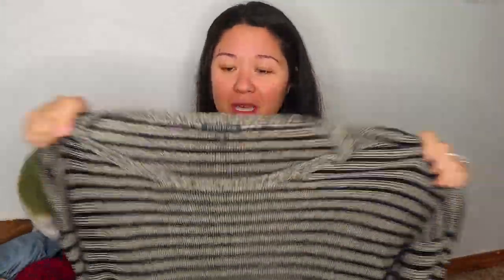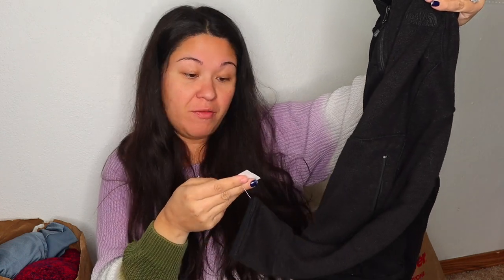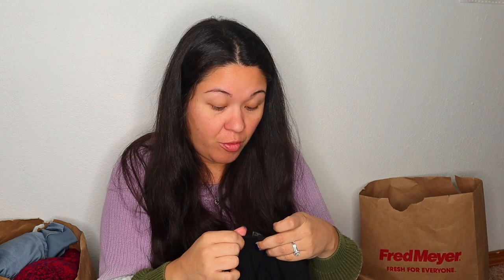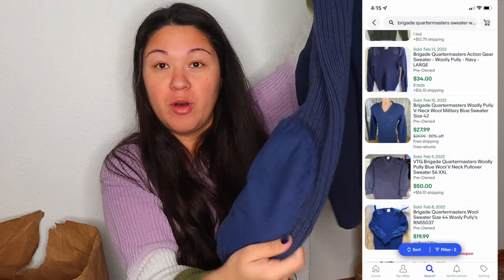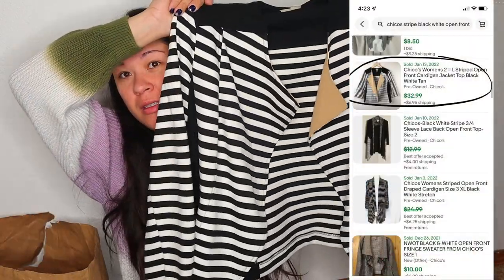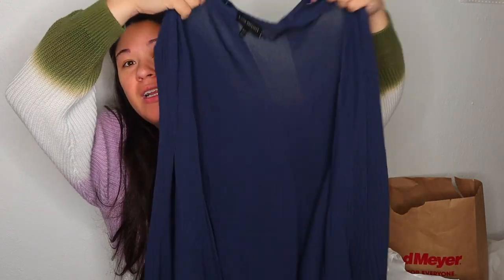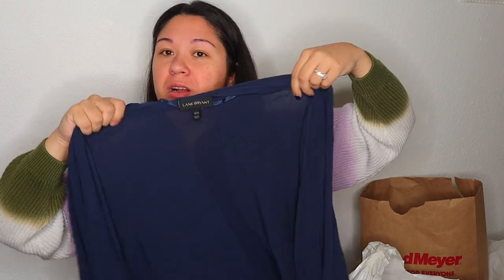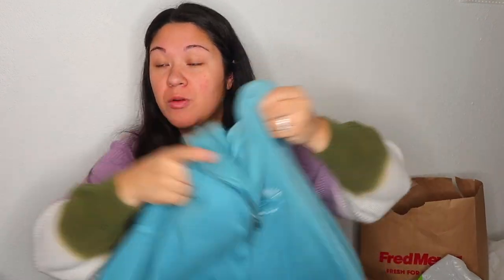I Only Paid $21 for ALL OF IT! | Fill a Bag Thrift Haul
Over the weekend I managed to find TWO thrift stores having fill-a-bag sales. This is everything I got for just $21 to resell on Ebay, Poshmark, and Mercari.

🛍 $10 FREE Poshmark Credit: Use code AILEENBARKER when you sign up

MY FAVORITES

This book is a game changer

‣‣ FILMING + TECH:

→ Vlogging camera
→ Ring light
→ Macbook Pro 13”
→ Monitor stand

‣‣ RESELLER TOOLS

→ Shipping scale
→ Wireless printer (can print from phone)
→ Polymailers (cheap)
→ Ring Light
→ Polymailers (fun prints)
→ Half sheet labels
→ Suede brush
→ Sweater shaver
→ Leather cleaner/conditioner
→ White paper background
→ Stretch wrap
→ Bubble wrap
→ Label printer
→ Dymo shipping labels
→ Inventory bags
→ Giant lint roller